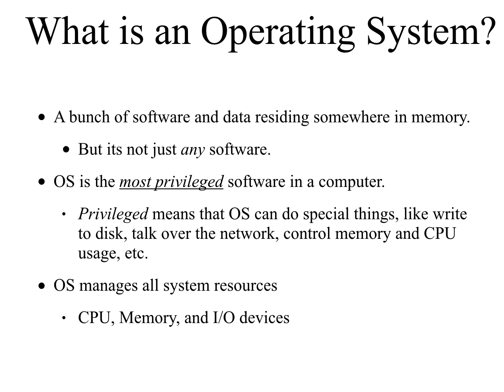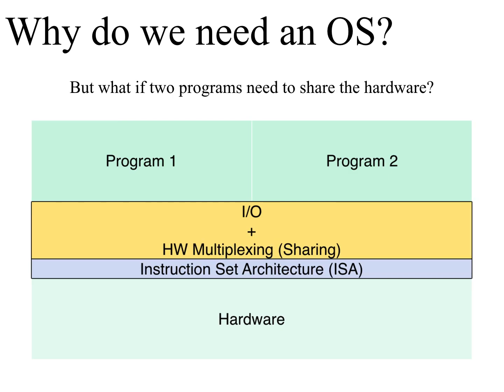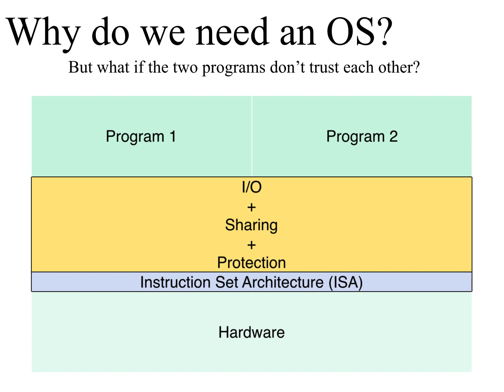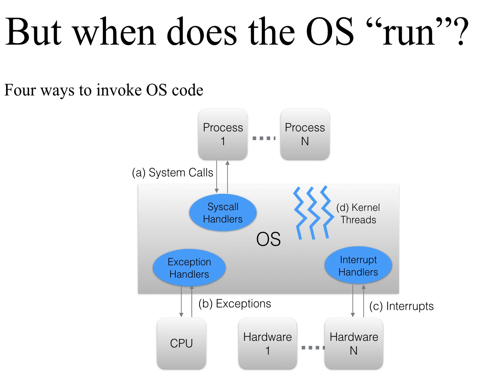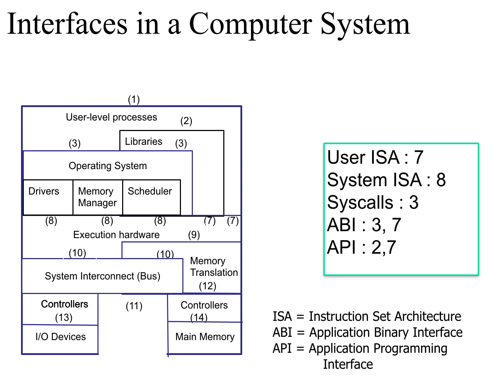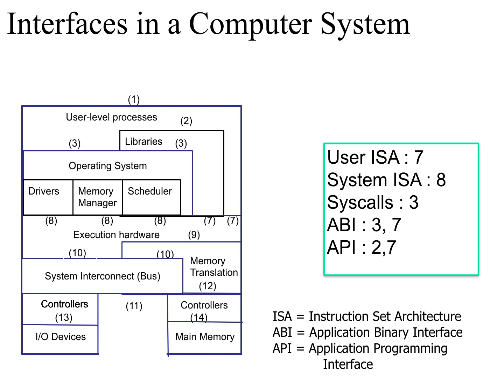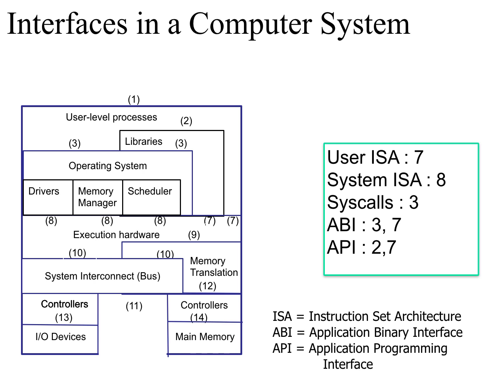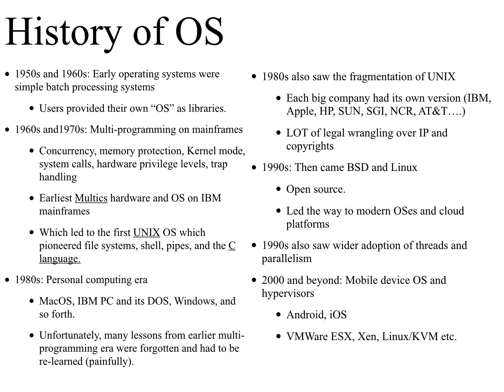Operating Systems Overview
In this lecture, we learn what is an OS, its primary responsibilities, how the OS executes, various system interfaces and their significance, and a brief history of OS evolution.